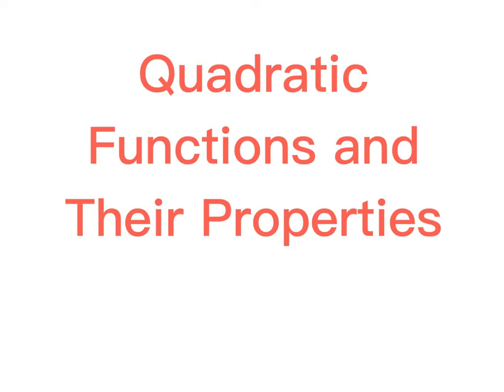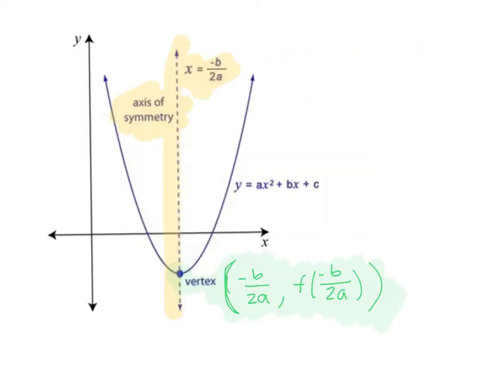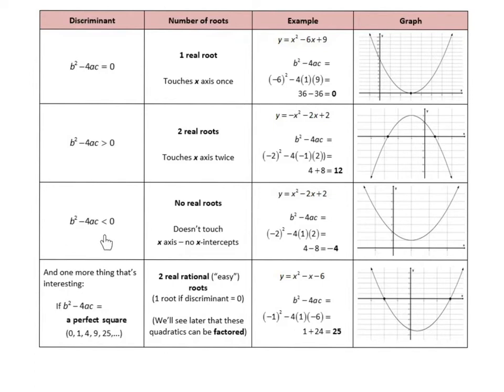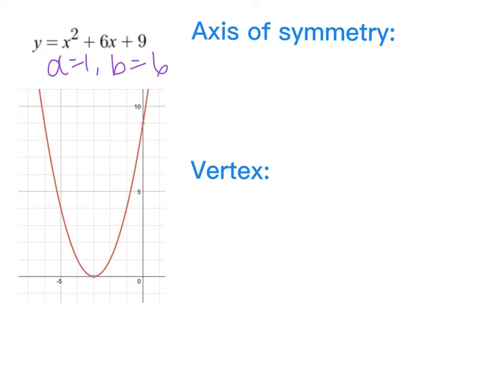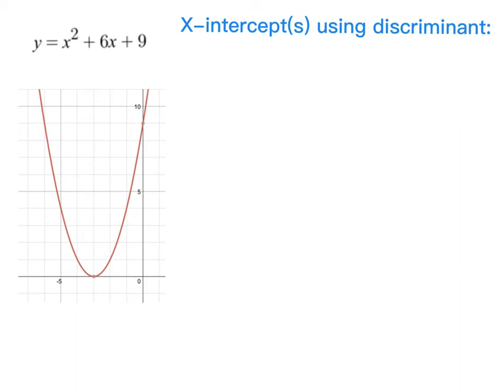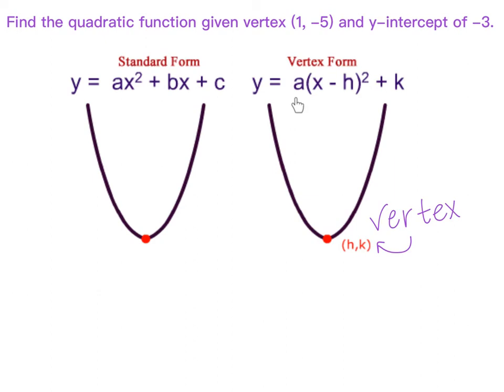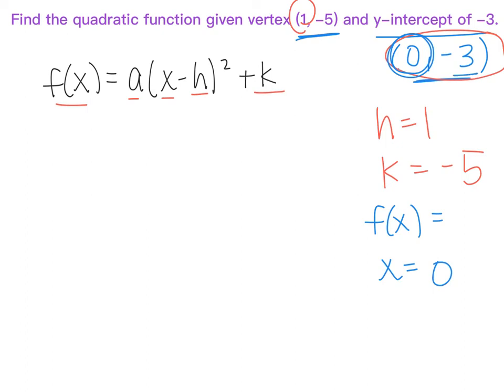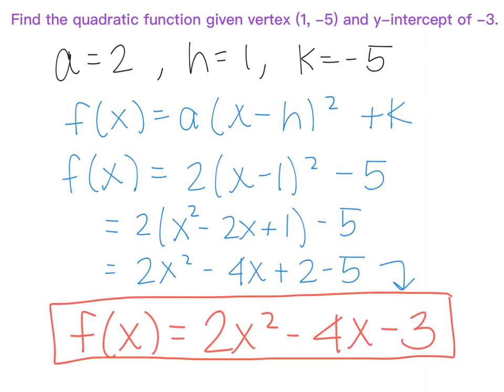3.3 - Properties of Quadratic Functions